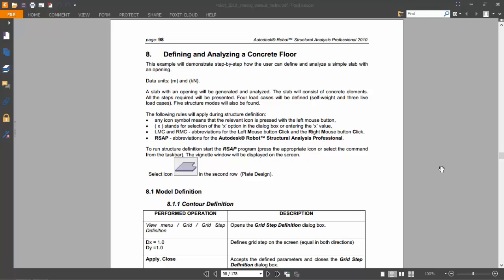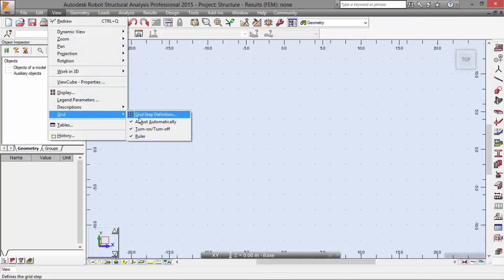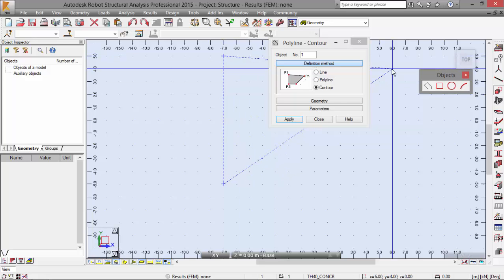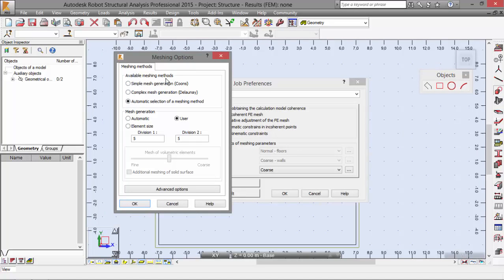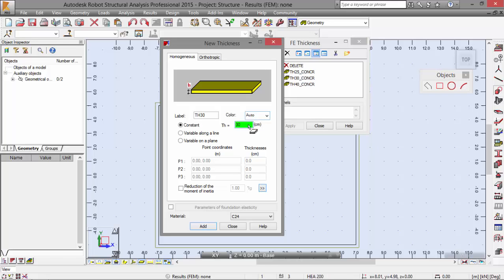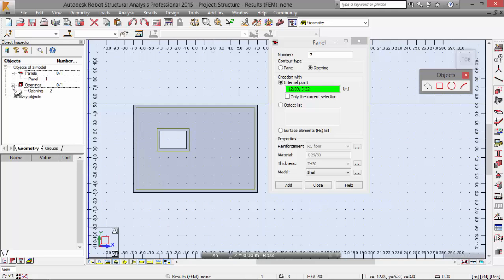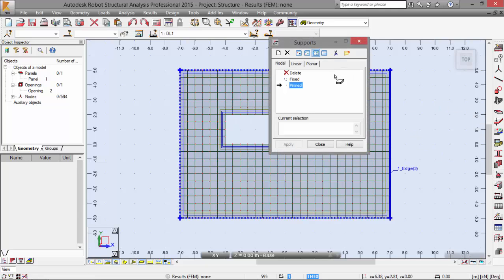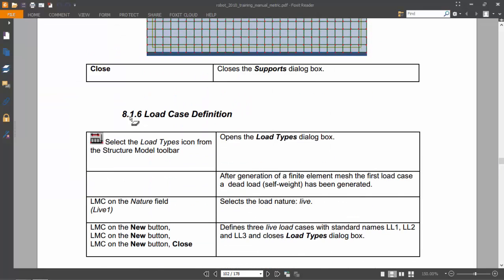Exercise 8 - Part 1 - Defining and Analyzing a Concrete Floor (Robot Structural Analysis)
First part of the exercise on Defining and Analyzing a Concrete Floor with Robot Structural Analysis Professional.